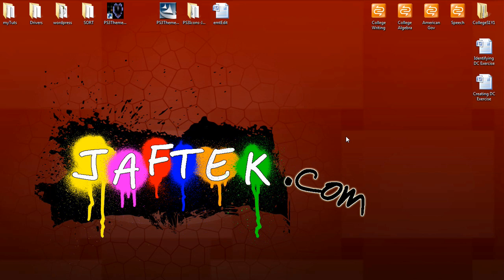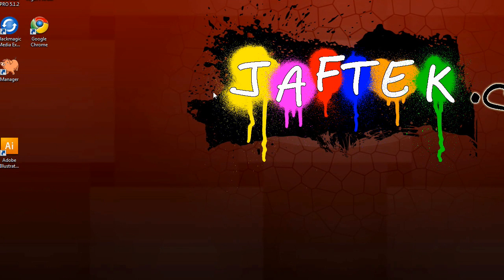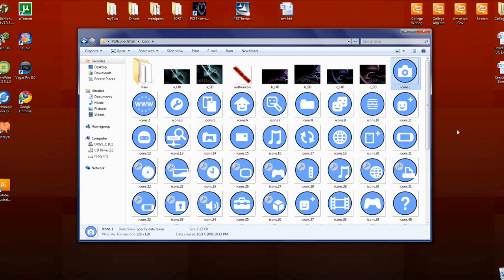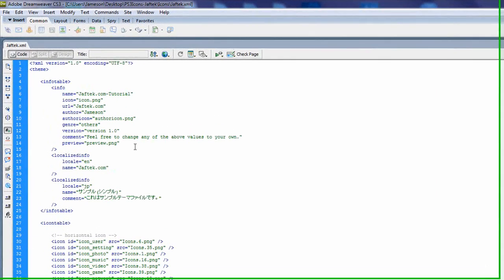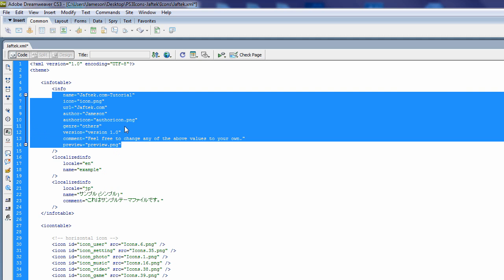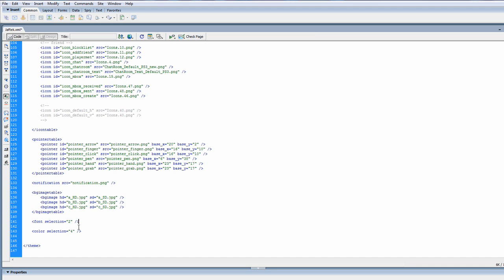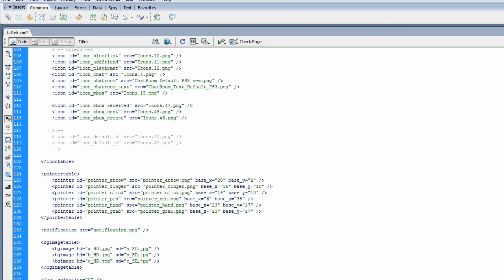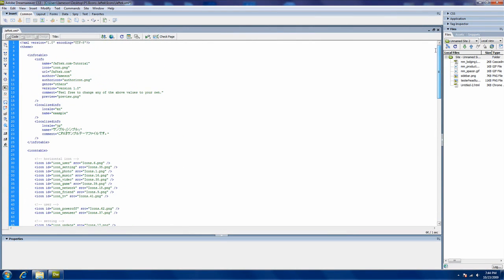Editing PS3's XML ("Advanced" Playstation 3 Theming)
Heres a nice quick video explaining how to further modify your custom playstation 3 themes. In this video I briefly explain how to change the font color of your playstation 3 theme.  I also explain changing font type and more/less background images, enjoy!